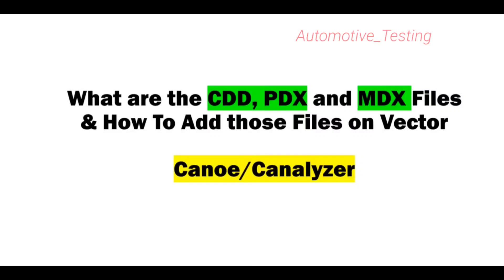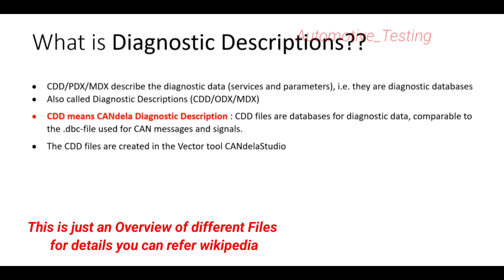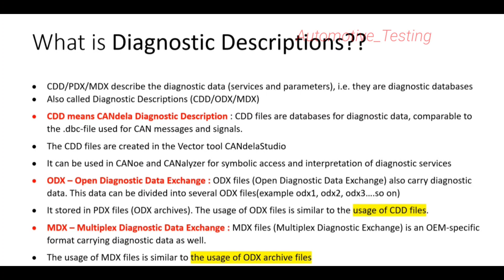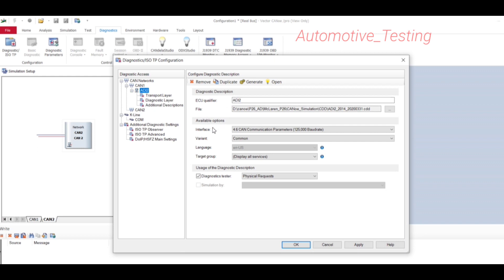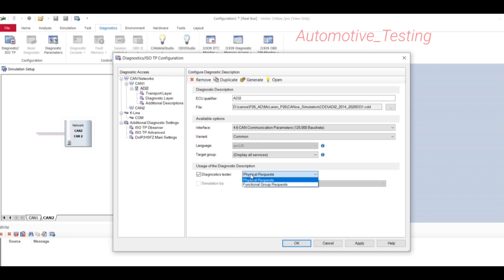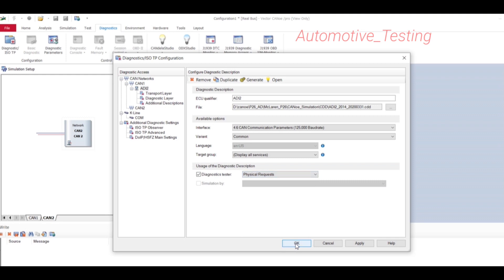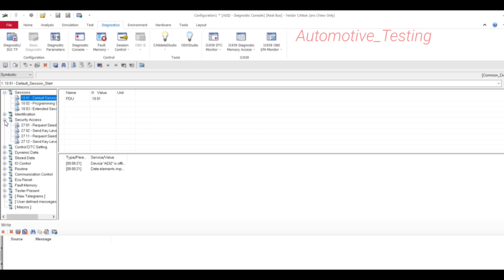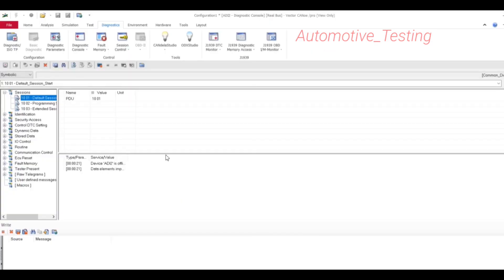🤔🧿How to add CDD,PDX,ODX & MDX files on vector CANoe/CANalyzer | What is CDD/PDX/ODX files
please find the below video links :
How to set channel 1 and channel 2 on vector canoe??

In this video you will get to know what are the cdd, pdx,odx and MDX files and  how to add those files on vector canoe/Canalyzer??

can log file Conversion
logging file conversion
can logs
can logging
vector canoe panel design
vector canoe panel designer
vector canoe panel designer tutorial
vector panel designer
vector panel designer tutorial
canoe graphic

uds,tester present,tester communication,tester,timers in uds,p4 timer in uds,uds services,performance timer in uds,s3 timer in diagnostics,uds negative response codes,uds protocol interview questions,uds interview questions and answers,uds tutorial,negative response code for uds,uds p2 timeout,uds frame format,uds 2e service sub functions,uds message structure,uds services pdf,uds 19 service sub functions,why plus 40 is postive reponse,p2 timer uds
CANBus